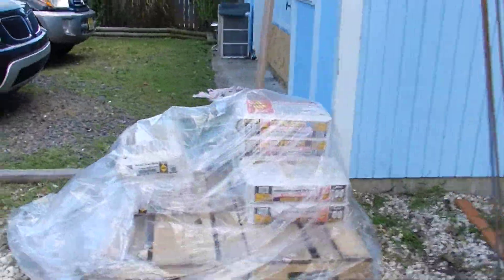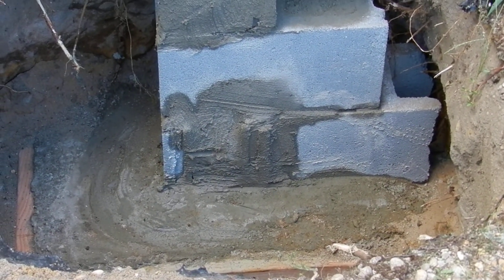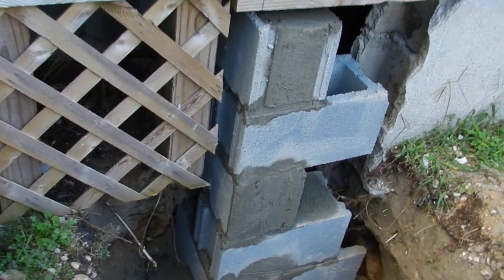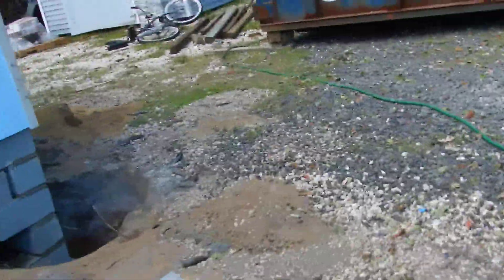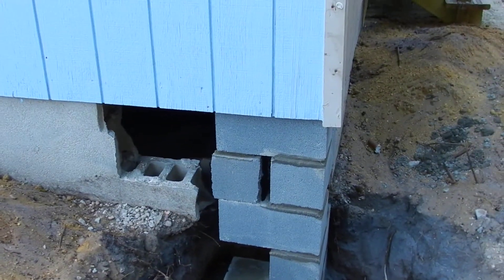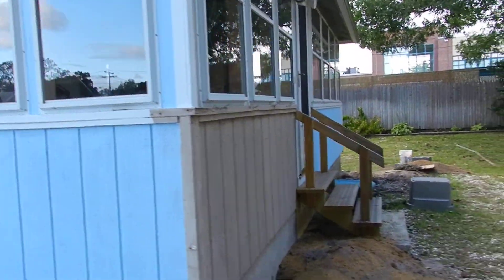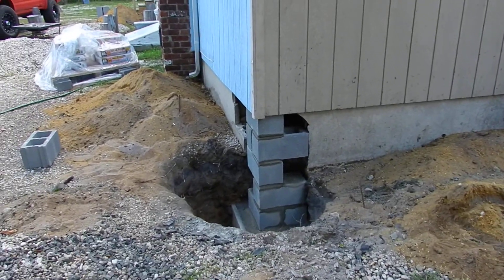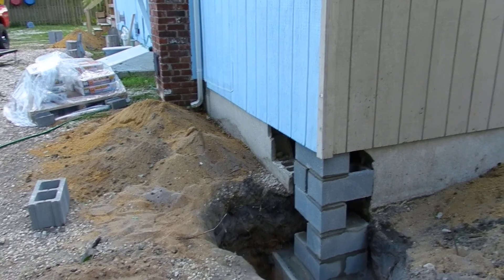RENOVATION - Step 2: Piers In (09/18/11)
Got all 4 piers set today with Greg.